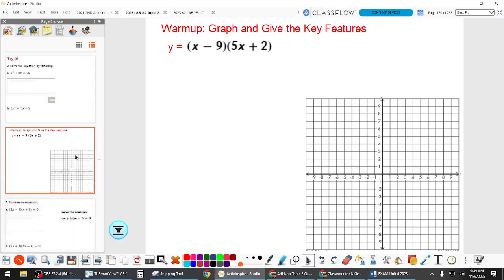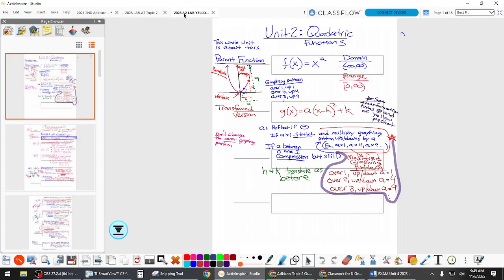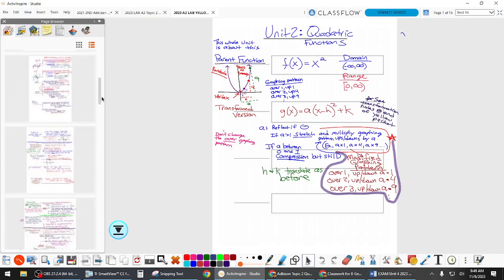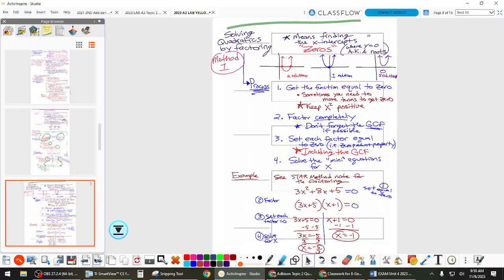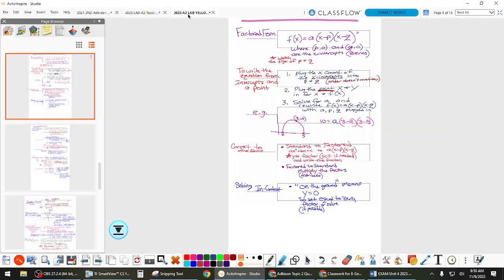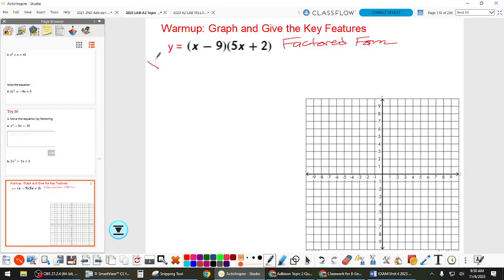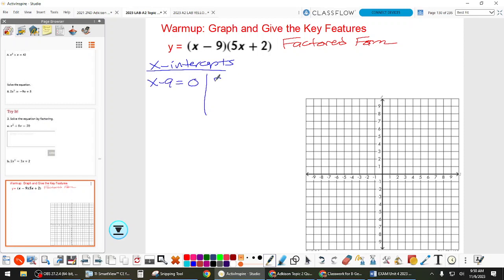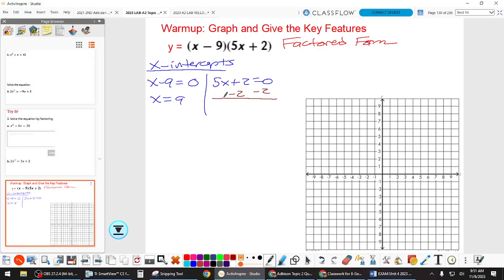11,6 A2 LAB Completing the Square